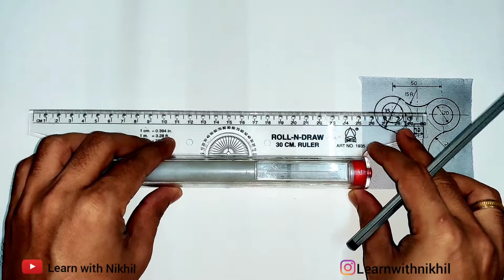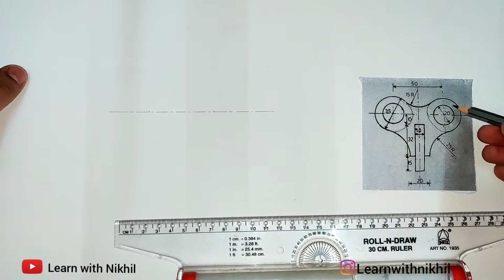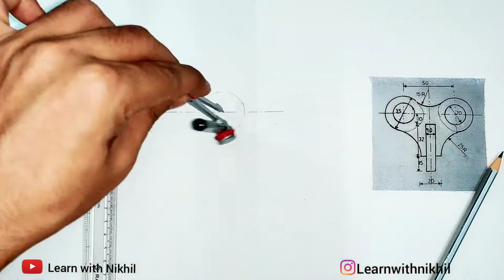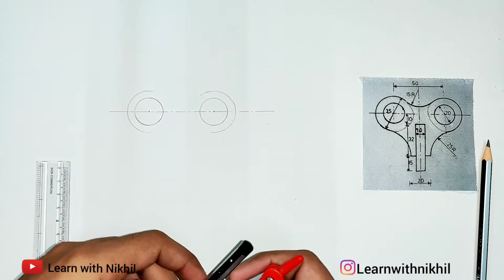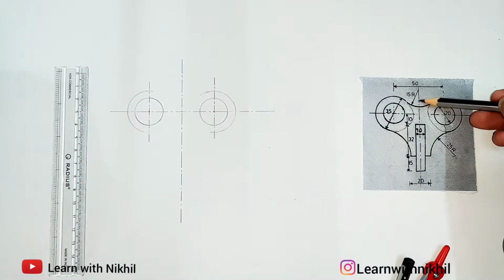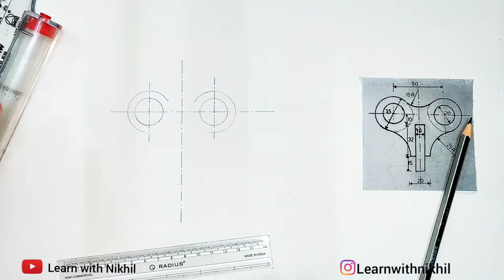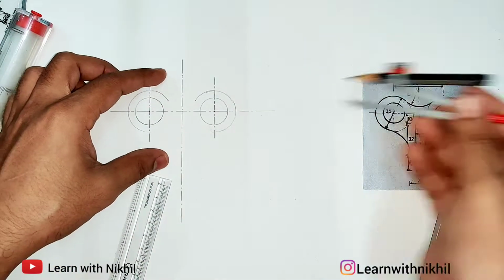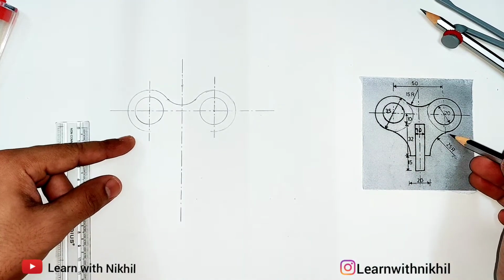Engineering Drawing | Redraw the figure | Learn with Nikhil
This Lecture you will able to redraw a given particular figure.